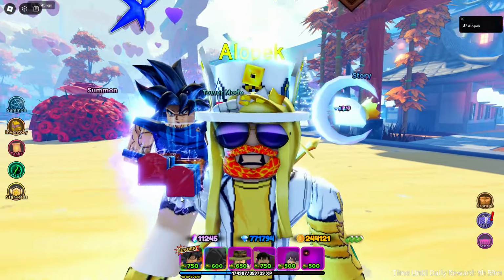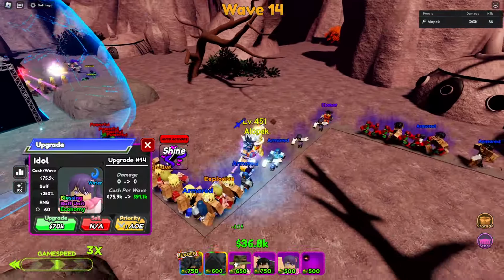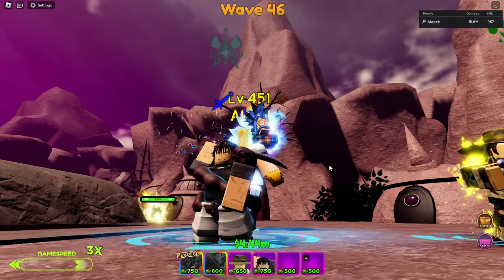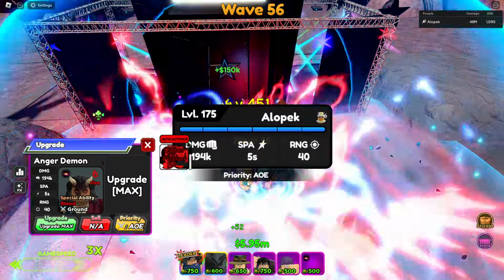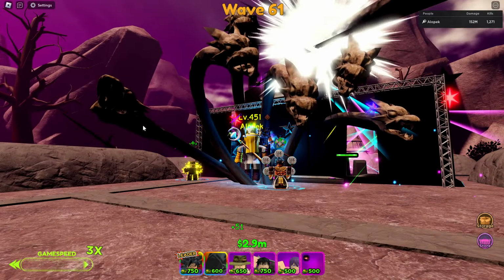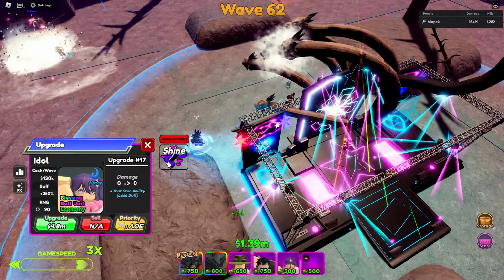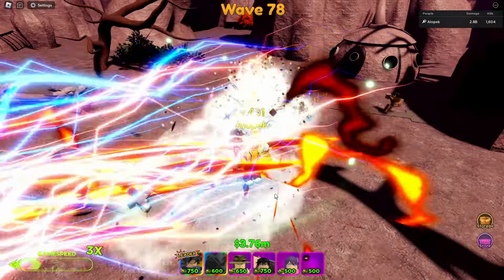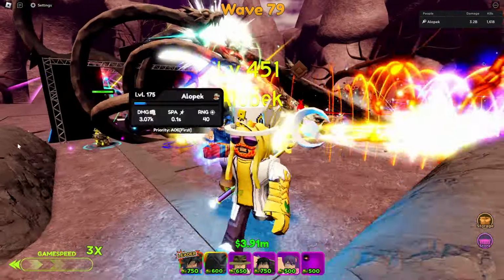New Fastest SPA Units vs Infinite Mode! (ASTD Challenge)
wow which fast spa unit is your favorite?